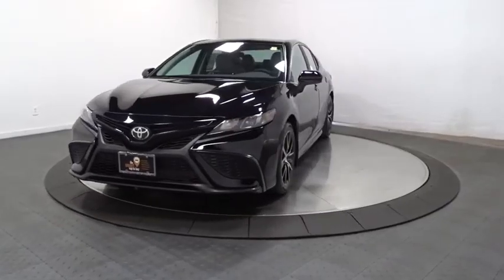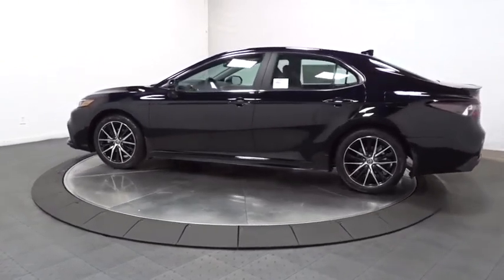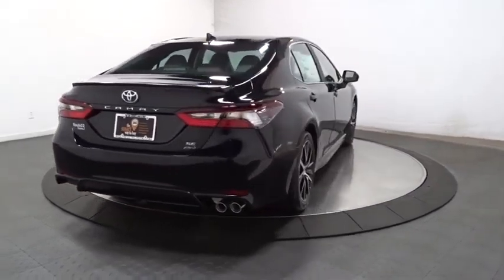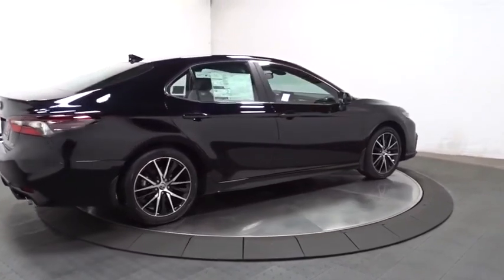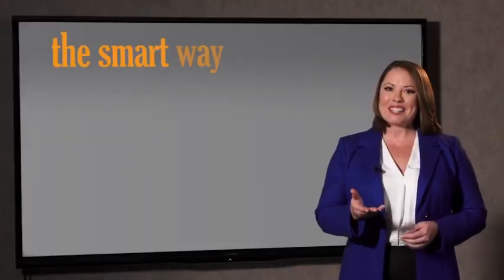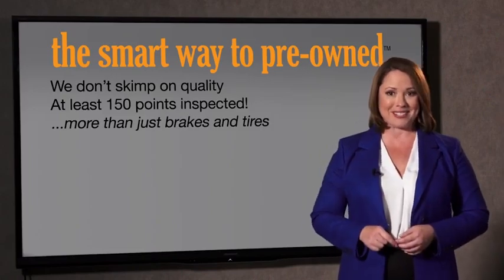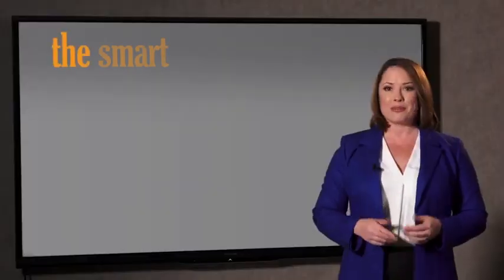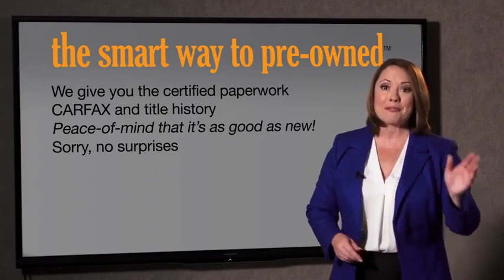2021 Toyota Camry Hillside, Newark, Union, Elizabeth, Springfield, NJ 210380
2021 Toyota Camry available in Hillside, New Jersey at Route 22 Toyota. Servicing the Newark, Union, Elizabeth, Springfield, NJ area.

The Smart Way To Buy! Are you tired of hidden fees and bogus rates ruining your search process? Now there's a way to avoid all of the nonsense. Introducing the smart way to buy from Route 22 Auto's. The advantages of the smart way to buy are endless. There is no pressure throughout your search. You can finally feel at ease when purchasing a car. Since there are no hidden fees, there are no surprises or gimmicks revealed when you finally make a decision. Route 22 Autos salespeople are direct and value your time, so there is no back and forth or confusion. They know it's necessary for you to feel comfortable during the buying process and want to be trusted. The smart way to buy is smart for a reason. The team at Route 22 Auto's does Internet research every day to discover the right price for you. They make sure to look at competitors' pricing and numbers from industry experts so you can feel confident that you're getting the best offer possible. The main factors that contribute to your final cost are market value, product availability, days' supply in the market and the product age, color and equipment. It's easy to feel secure with the smart way to buy. This Toyota includes: MUDGUARDS (TMS) (PPO) 50 STATE EMISSIONS WHEEL LOCKS (TMS) (PPO) Wheel Locks ALL-WEATHER FLOOR LINER PACKAGE (TMS) Floor Mats DOOR EDGE GUARDS (TMS) (PPO) *Note - For third party subscriptions or services, please contact the dealer for more information.* Everyone hates the gas pump. Skip a few gas stations with this super fuel efficient ToyotaCamry. Navigate through all the icky weather with ease in this AWD-equipped Toyota Camry, and even get non-stop traction for your non-stop lifestyle! In addition to the amazing traction control, you may even qualify for an insurance reduction with this AWD vehicle. This is the one. Just what you've been looking for.
2 LCD Monitors In The Front,Window Grid And Roof Mount Antenna,Radio: AM/FM Audio System -inc: 6 speakers, 7 touch-screen, Android Auto and Apple CarPlay and Amazon Alexa compatible, USB media port, 2 USB charge ports, hands-free phone capability, advanced voice recognition and music streaming via Bluetooth wireless technology, SiriusXM w/3-month All Access trial and Connected Services including Safety Connect w/1-year trial, Wi-Fi Connect w/up to 2 GB within 3-month trial,,Radio w/Seek-Scan, Clock, Speed Compensated Volume Control, Steering Wheel Controls and Radio Data System,Wheels: 8.0J x 18 Black Machined-Finish Alloy,Steel Spare Wheel,Trunk Rear Cargo Access,Chrome Side Windows Trim and Black Front Windshield Trim,Compact Spare Tire Mounted Inside Under Cargo,Body-Colored Power Side Mirrors w/Manual Folding,Black Grille,Lip Spoiler,Body-Colored Front Bumper w/Gray Rub Strip/Fascia Accent,Light Tinted Glass,Variable Intermittent Wipers,Tires: 235/45R18 AS,Galvanized Steel/Aluminum Panels,Body-Colored Rear Bumper,Body-Colored Door Handles,Fully Automatic Projector Beam Led Low Beam Daytime Running Auto High-Beam Headlamps w/Delay-Off,Clearcoat Paint,Fixed Rear Window w/Defroster,Rocker Panel Extensions,Outside Temp Gauge,Manual Tilt/Telescoping Steering Column,Carpet Floor Trim and Carpet Trunk Lid/Rear Cargo Door Trim,Remote Keyless Entry w/Integrated Key Transmitter, 2 Door Curb/Courtesy, Illuminated Entry, Illuminated Ignition Switch and Panic Button,Analog Display,Illuminated Locking Glove Box,Leather/Metal-Look Gear Shifter Material,Driver And Passenger Visor Vanity Mirrors w/Driver And Passenger Auxiliary Mirror,Gauges -inc: Speedometer, Odometer, Engine Coolant Temp, Tachometer, Trip Odometer and Trip Computer,Driver / Passenger And Rear Door Bins,Fabric Seat Trim w/Sport SofTex,Cargo Space Lights,Air Filtration,Engine Immobilizer,Trip Computer,60-40 Folding Bench Front Facing Fold Forward Seatback Rear Seat,FOB Controls -inc: Cargo Access and Windows,Interior Trim -inc: Metal-Look Instrument Panel Insert, Metal-Look Door Panel Insert, Metal-Look Console Insert and Chrome/Metal-Look Interior Accents,Sport Leather/Metal-Look Steering Wheel,Delayed Accessory Power,Full Cloth Headliner,Driver Foot Rest,Rear Cupholder,Manual Adjustable Front Head Restraints and Fixed Rear Head Restraints,Perimeter Alarm,2 Seatback Storage Pockets,HVAC -inc: Underseat Ducts,Systems Monitor,Valet Function,Cargo Area Concealed Storage,Distance Pacing,Power Door Locks w/Autolock Feature,Front Center Armrest and Rear Center Armrest,Cruise Control w/Steering Wheel Controls,Remote Releases -Inc: Power Cargo Access and Power Fuel,Fr